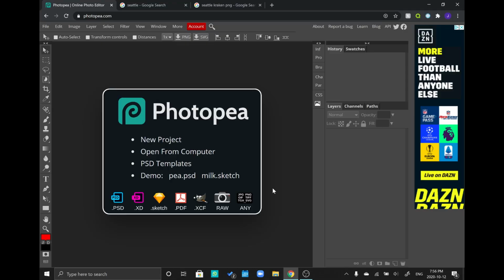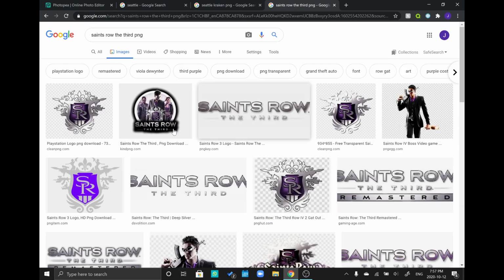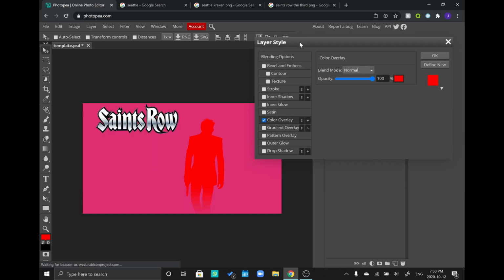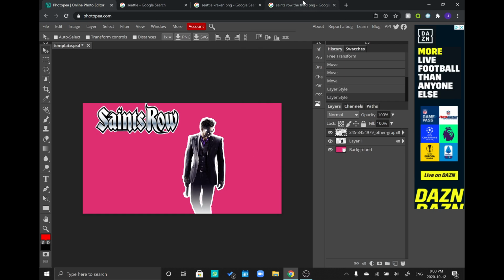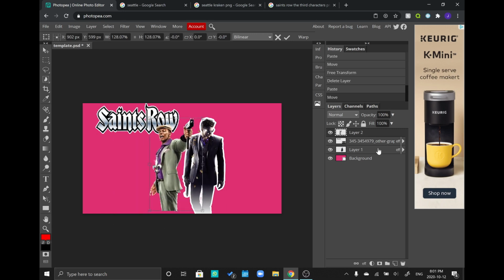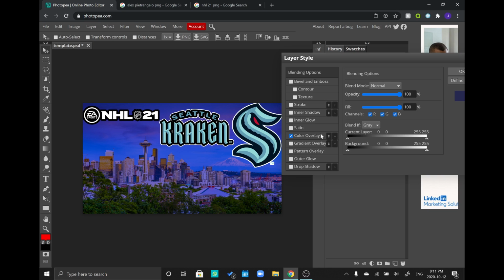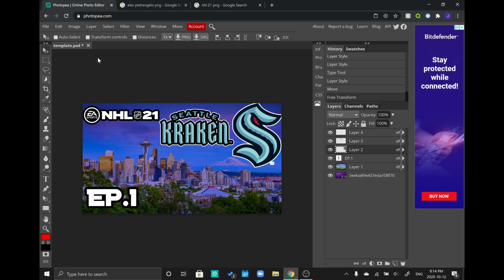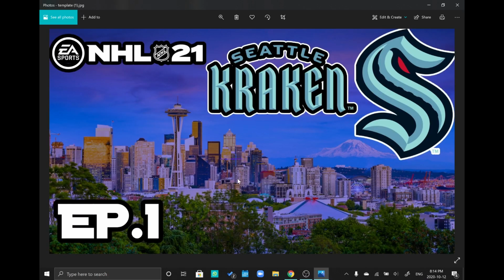How To Make YouTube Thumbnails For FREE in 2020! (Photoshop Quality Pictures in Photopea Tutorial)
How to make youtube thumbnails for free in 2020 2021 tutorial easy photoshop level quality pictures and thumbnails in photopea 2020 free thumbnails for youtube HD professional thumbnails. Free thumbnails for youtube videos 2020 tutorial easy template how to. NEW youtube tutorial for thumbnails in HD. Photoshop similar program for free photopea for youtubers and anyone who wants high quality professional picture editing program like photoshop.

How to create a youtube thumbnail for free in 2020! high quality 1080 hd.
How to make a thumbnail for youtube videos for free in 2020